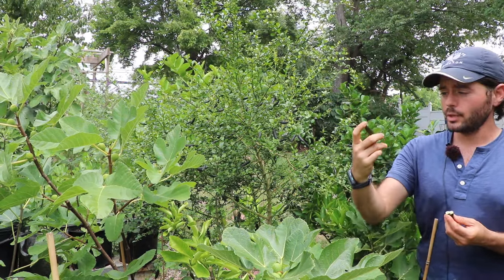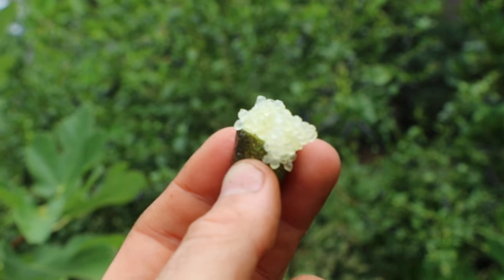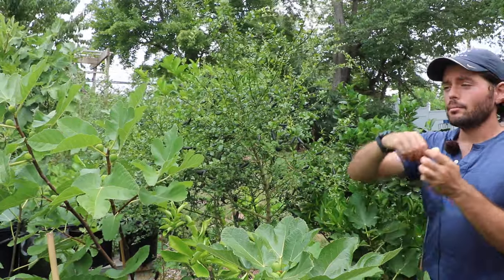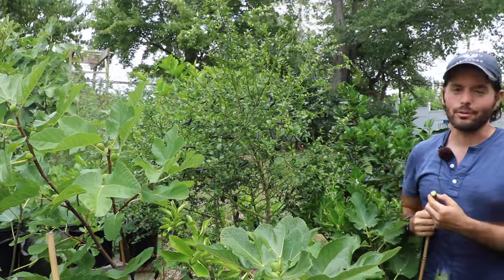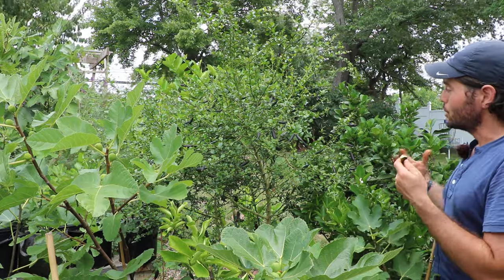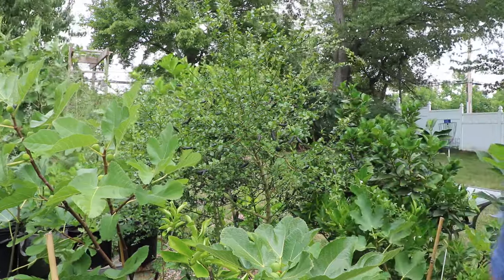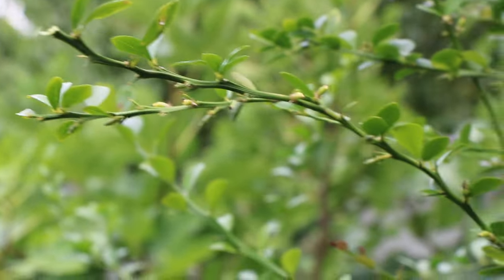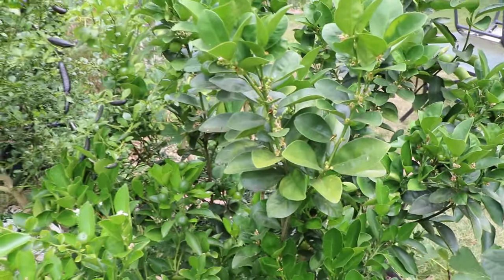Growing Your Own Finger Limes: Too Easy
Finger limes are a unique citrus fruit from Australia, known for their slender shape and lime-flavored vesicles that resemble caviar. These vesicles burst with a pop of tangy, slightly sweet flavor, making them a versatile ingredient in various culinary dishes. Finger limes can be grown in containers, even in colder climates, and are highly productive, often yielding multiple crops throughout the year. With proper care, they can thrive indoors during winter and continue to produce fruit without the need for pollination by bees.

Finger limes are often used as a garnish for sushi, desserts, and cocktails, adding flavor and an appealing texture. I highly recommend getting a tree.

Introduction to finger lime (0:00):
Introduction to the finger lime, a slender lime from Australia with a unique texture and lime flavor.
Lime caviar description (0:35):
Explanation of how the finger lime's vesicles resemble caviar, offering a pop of lime flavor.
Culinary uses (1:14):
Suggestions for using finger lime in culinary dishes, such as sushi, for a burst of flavor.
Growing in zone 7A (1:48):
Overview of growing finger lime in a pot in zone 7A, including winter care and pruning tips.
Multiple crops (2:48):
Discussion on the tree's productivity, producing multiple crops of finger limes, even in cold climates.
Next crop beginnings (3:18):
Mention of the next crop forming and the tree's ability to produce without the need for bees.
Success in container gardening (3:54):
Summary of success with growing citrus in containers in colder climates, encouraging investment in finger lime.